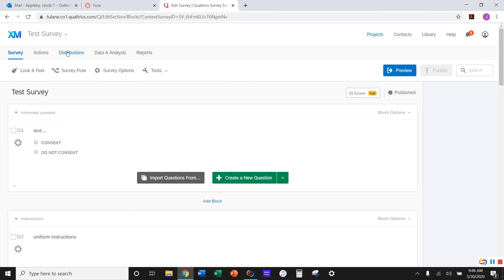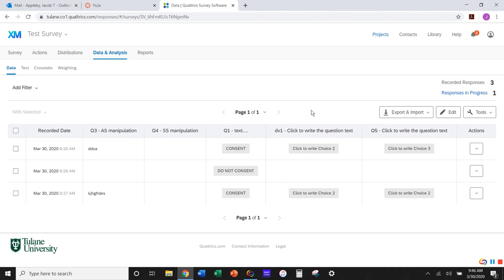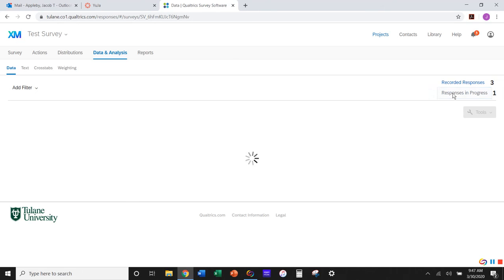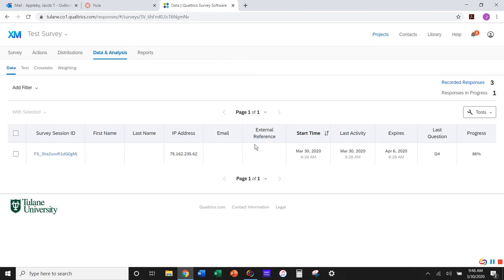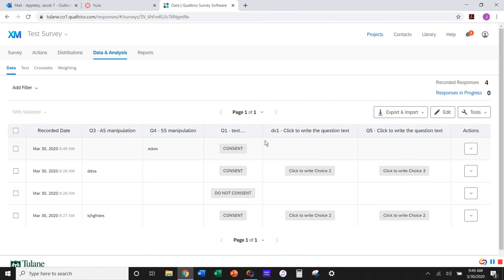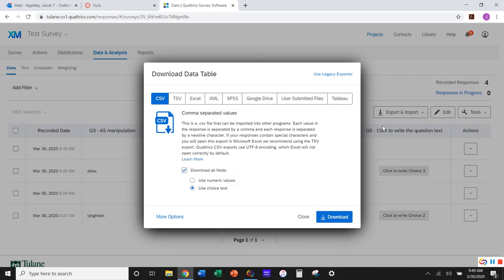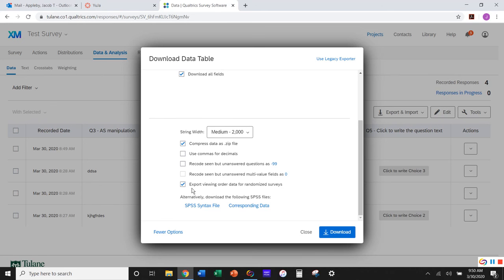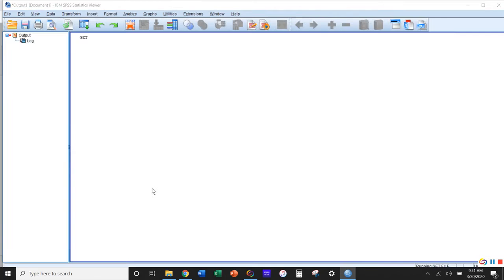(3130) Exporting Data from Qualtrics